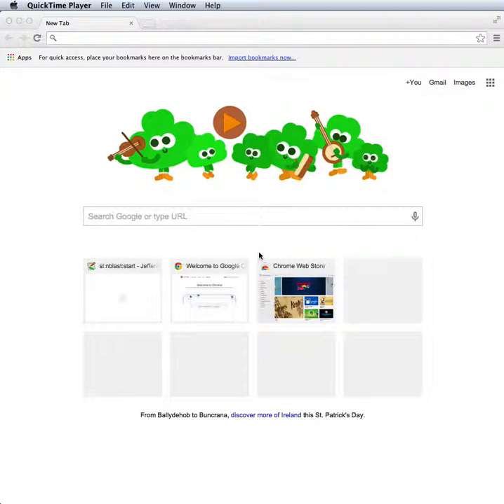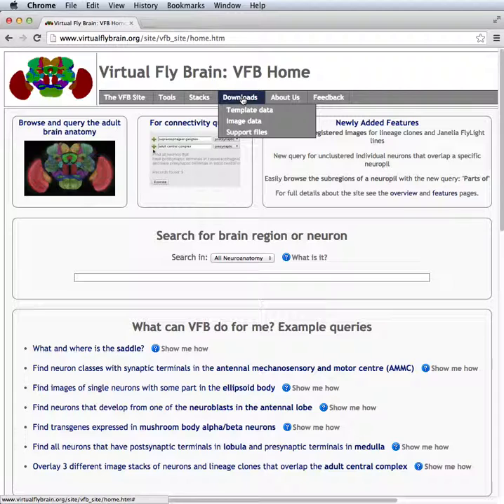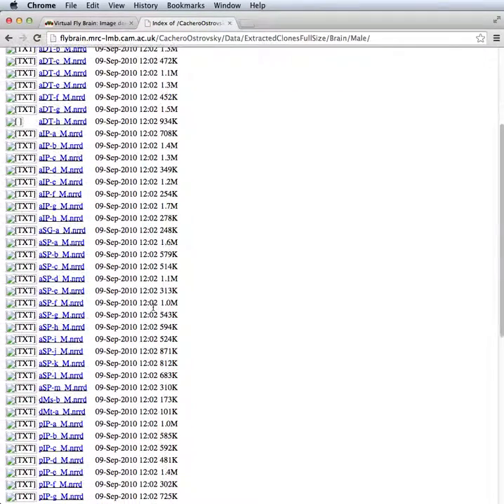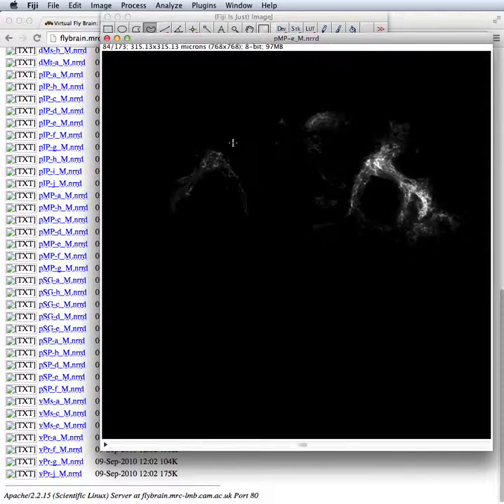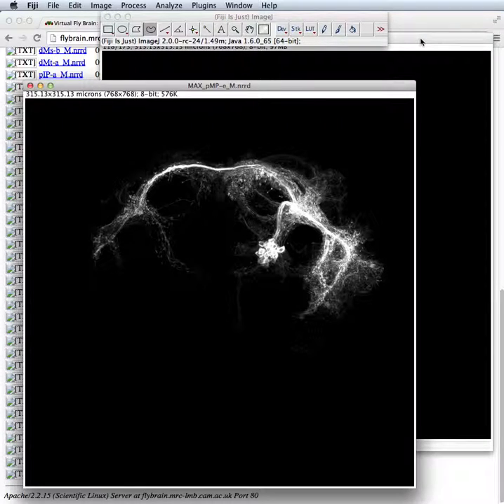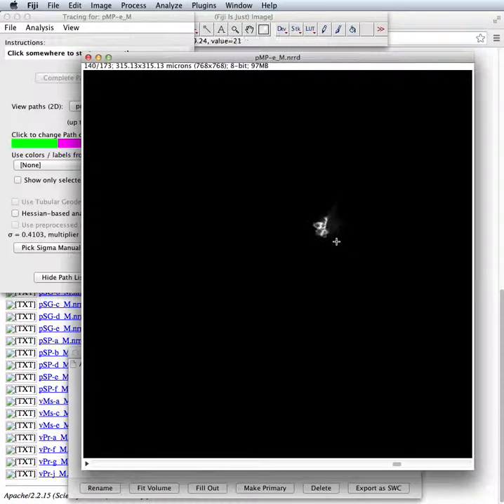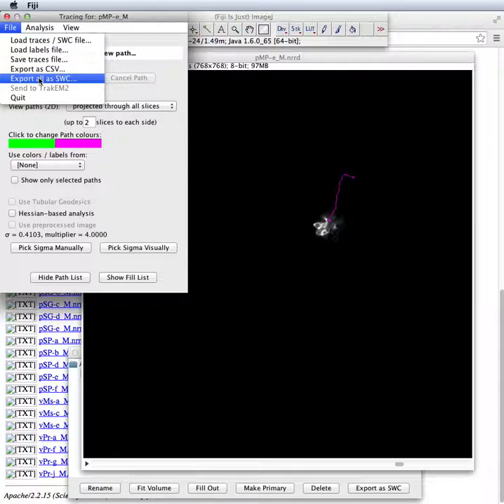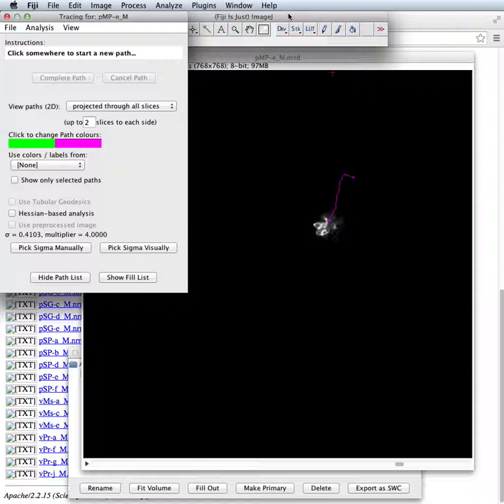Making a tracing from registered image data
and show how to make a 3D tracing of a feature in that image. This can then be used as a search input for NBLAST.